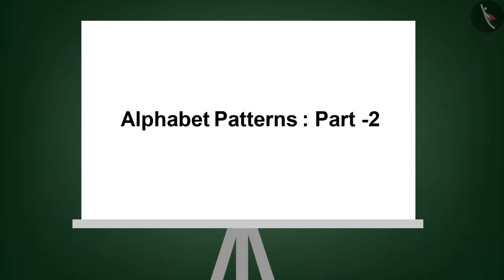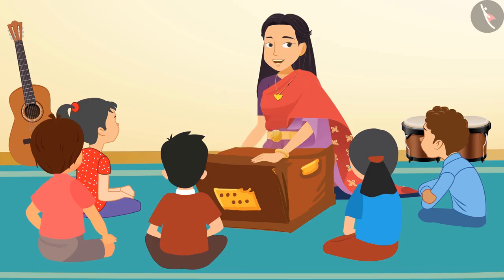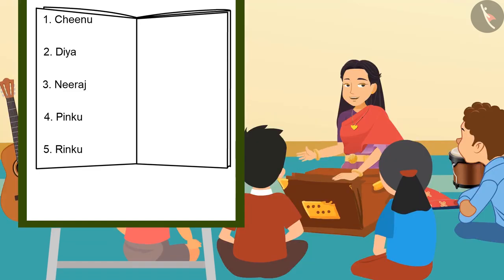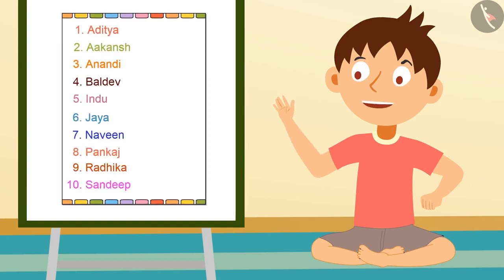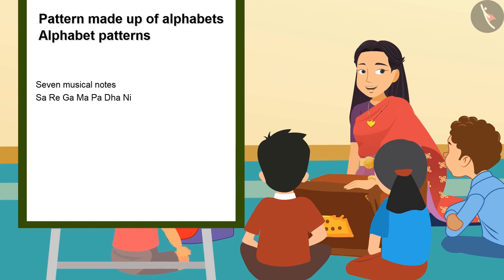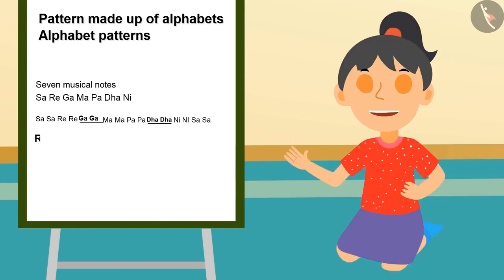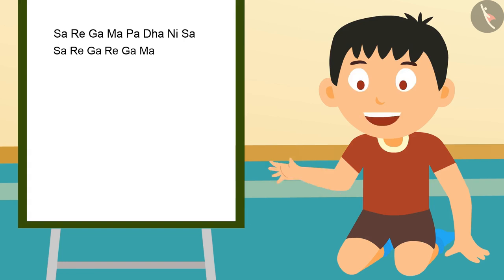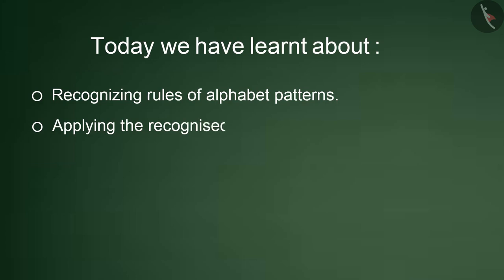Alphabet Patterns | Part 2/2 | English | Class 4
Alphabet Patterns | Part 2/2 | English | Class 4 | NCERT

Patterns using alphabets | Patterns | Grade 4 | NCERT | Play with patterns

Welcome to part 2 of Patterns using alphabets. In this video, we will discuss various examples of Patterns using alphabets.